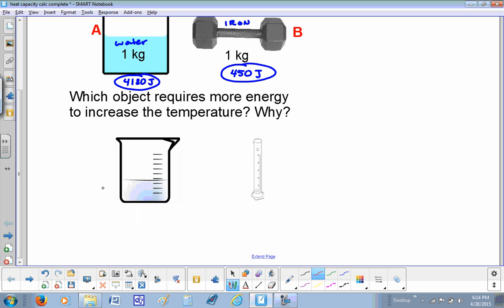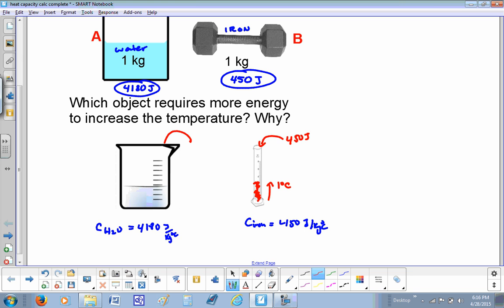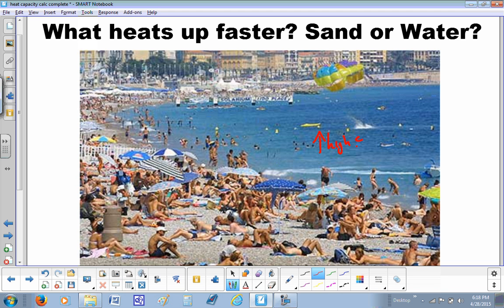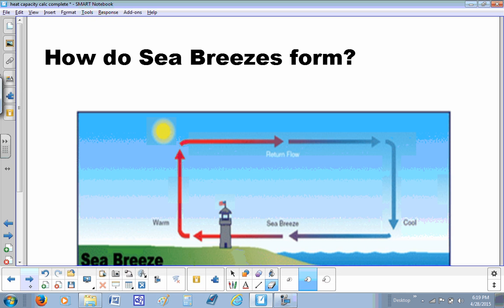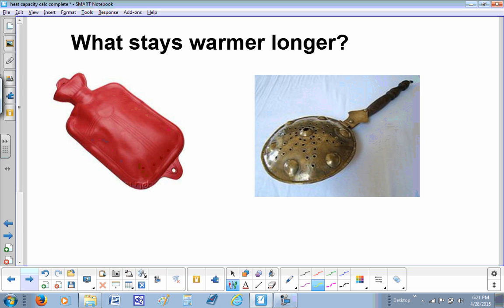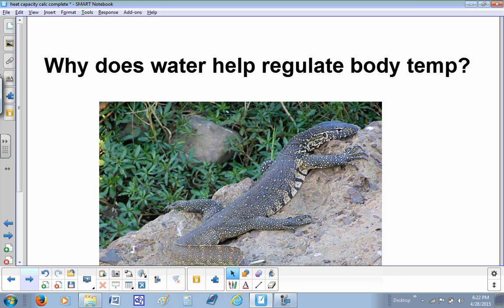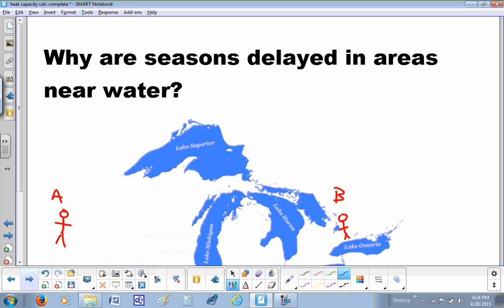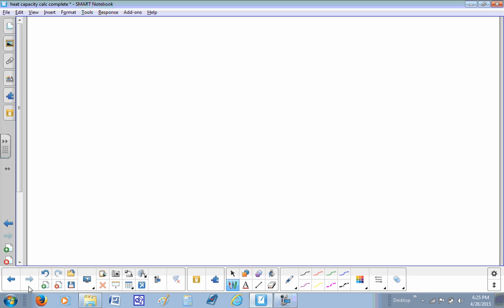Heat Capcacity Applications